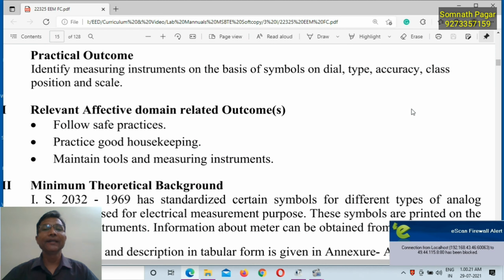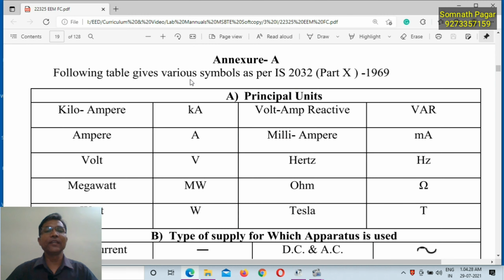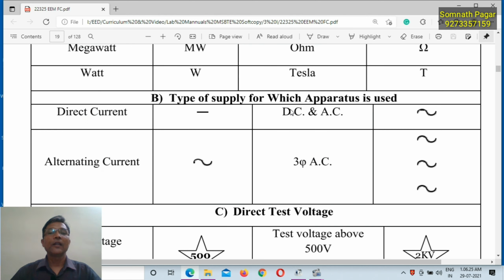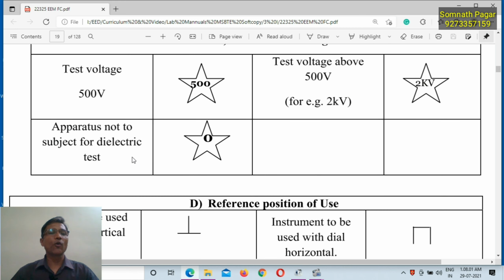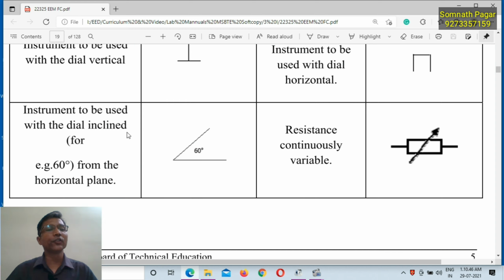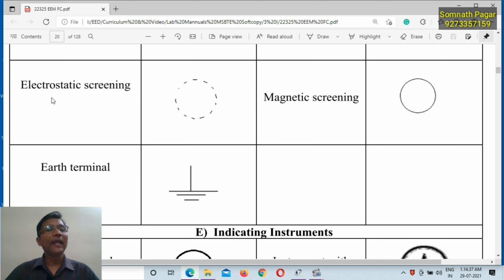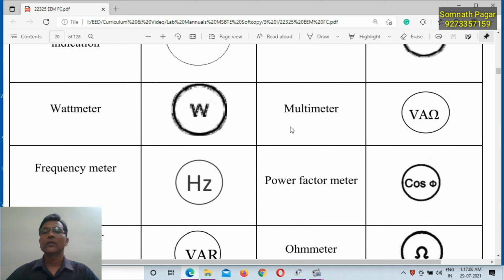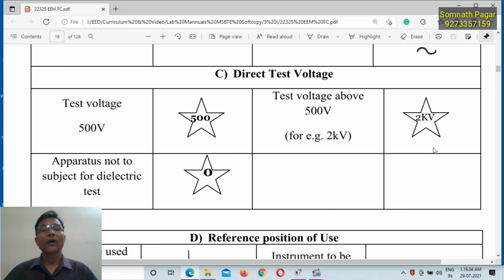Electrical Symbols l Basic Electrical Symbols for Electrician, Wireman, Students of Diploma & Engg.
Electrical Symbols with detailed explanation
by Somnath Pagar

I am Somnath Pagar, Lyricist, Poet, Writer, Youtuber, Blogger, Technocrat, English Language Guide & Multi Services Adviser.
I am a post-graduate in English Literature with First Class (MA English) also, passed DEE.
I am interested in Film & Television, working as a Lyricist, Writer.